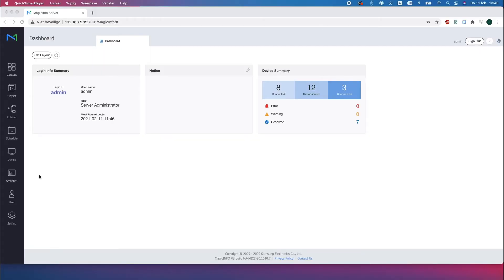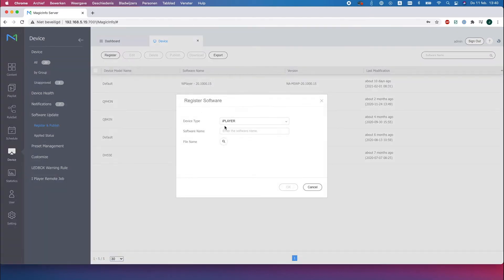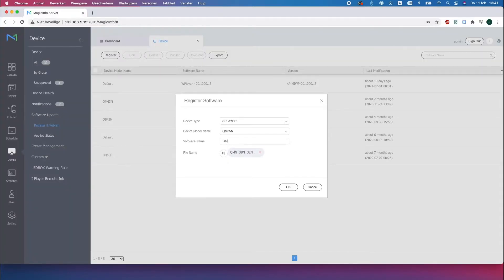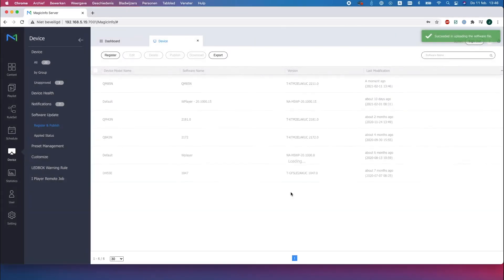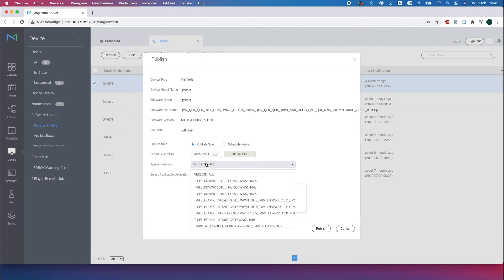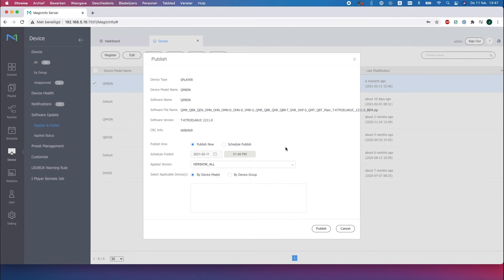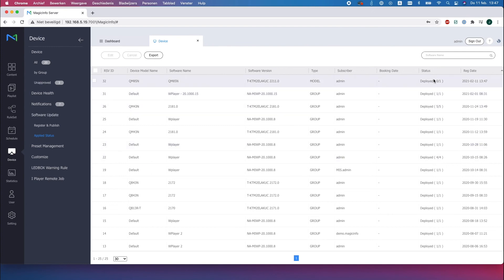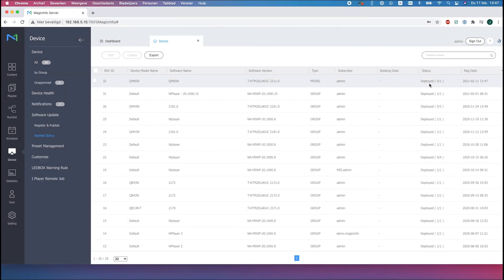MagicInfo Services shows how to update the device firmware via the server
MagicInfo Services shows how to update the firmware of your device via the server. The firmware has to be provided to you either by us or your local distributor.